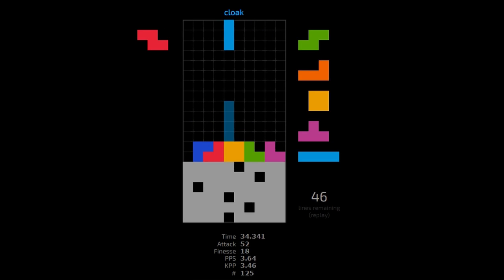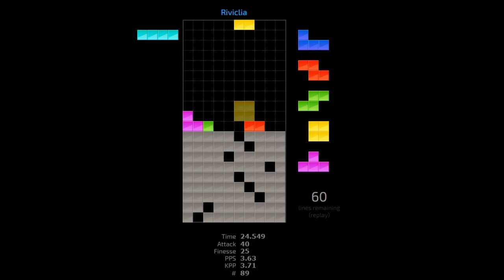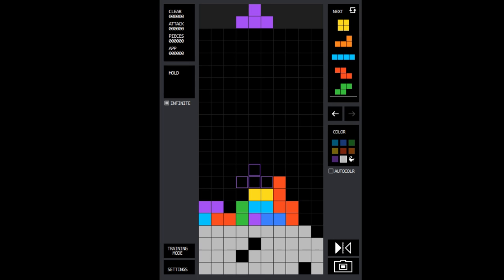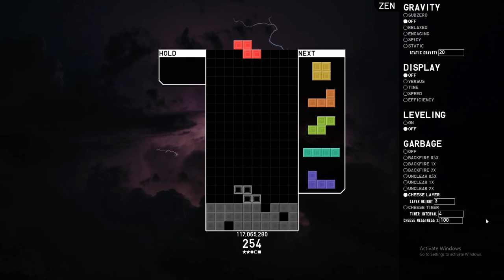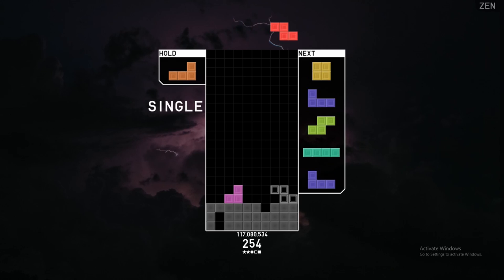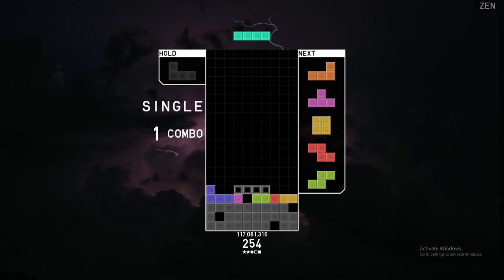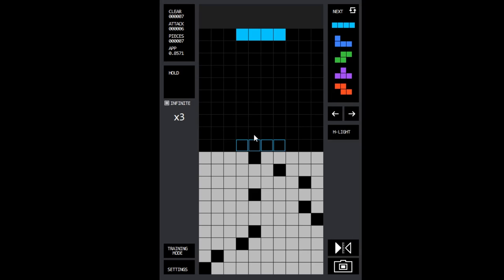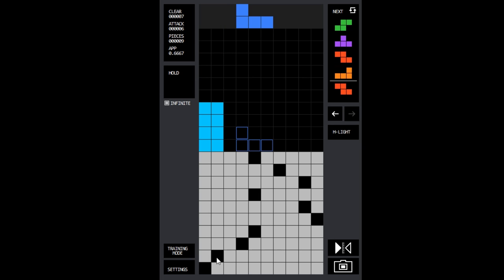Tips for Downstacking Cheese